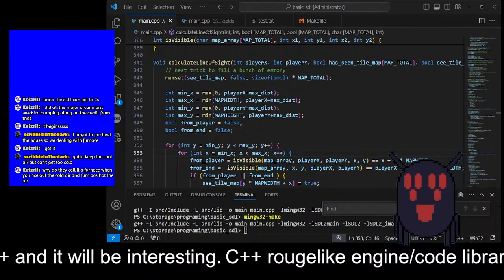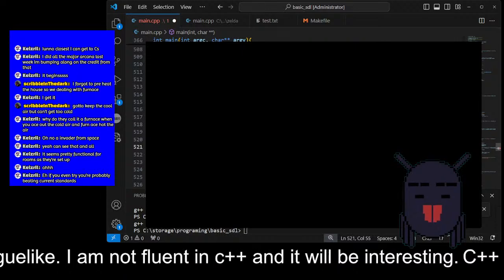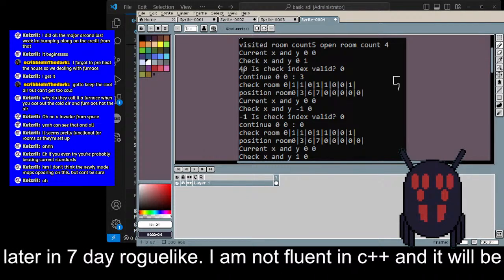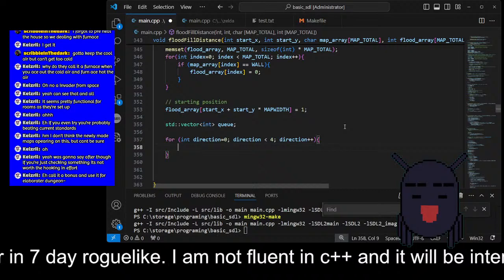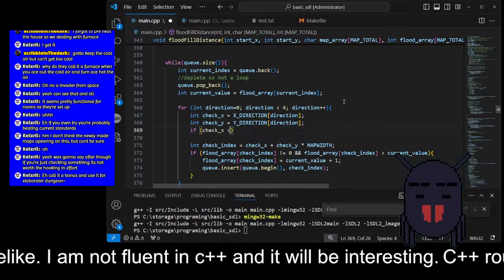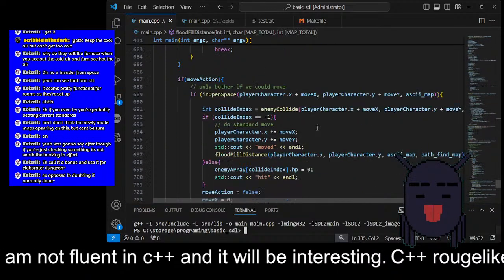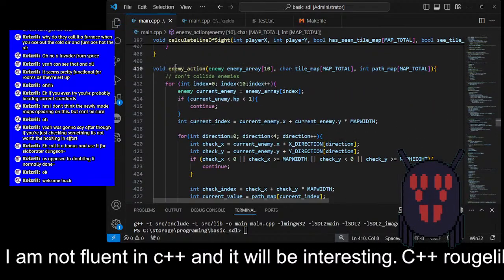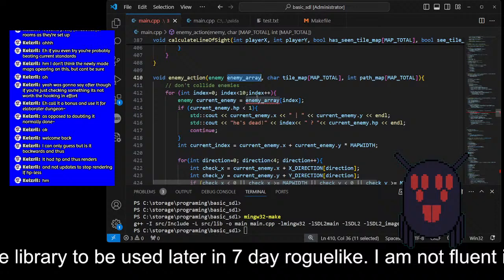[programming] c++ SDL2 engine programing #3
Programing in C++ and SDL2 for a roguelike engine

Rules